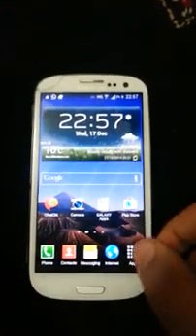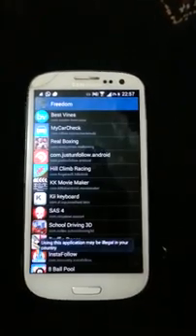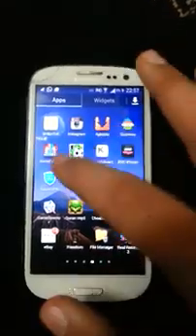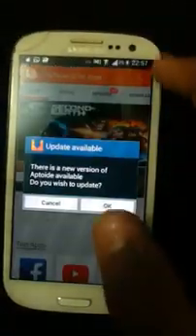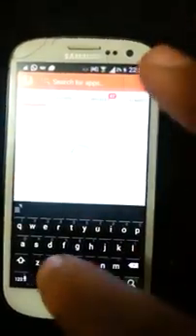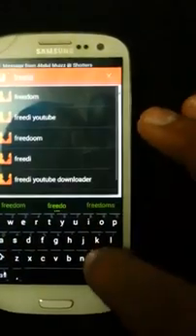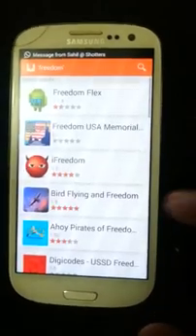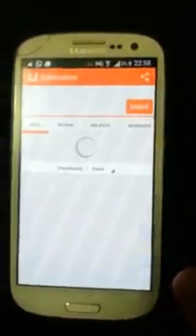How to get the app freedom ROOT ANDROID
If the app freedom isnt working for you, then try and change your time settings to moscow and then the app should start working for you.